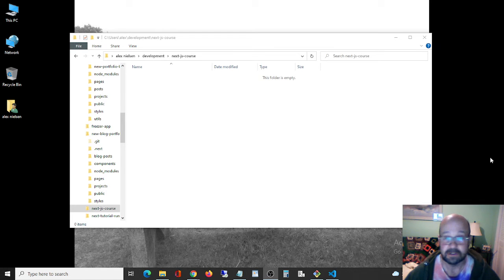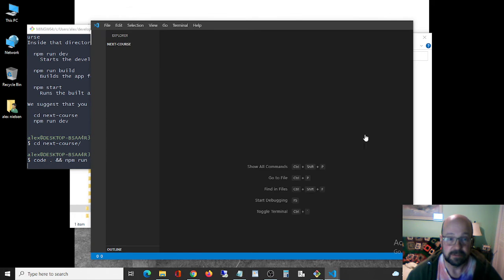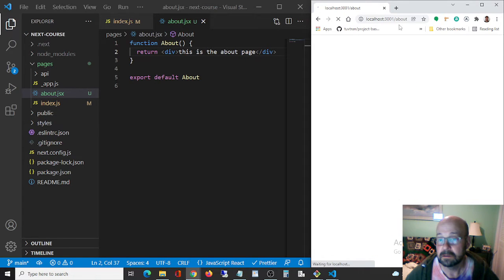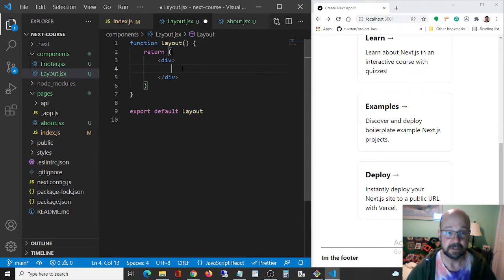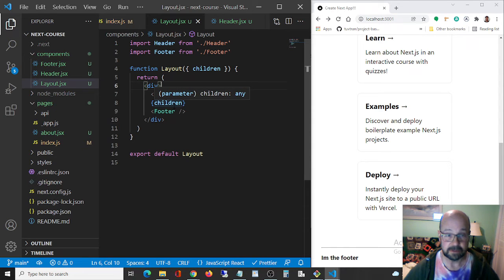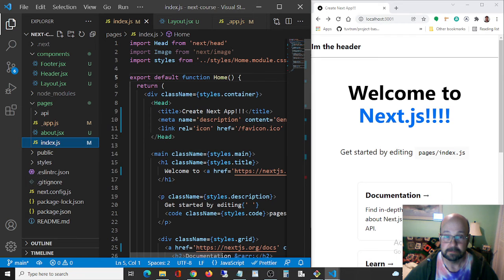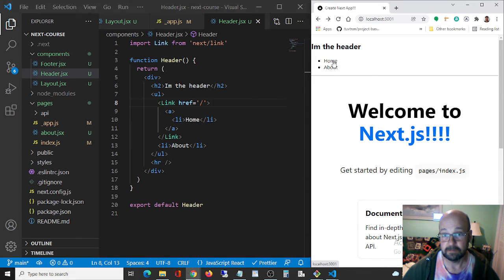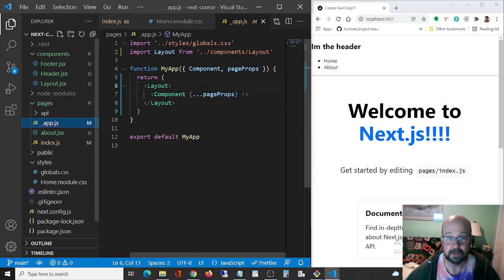Next js tutorial part one